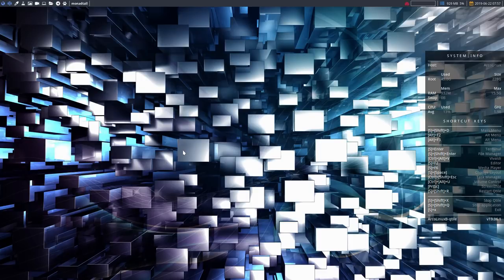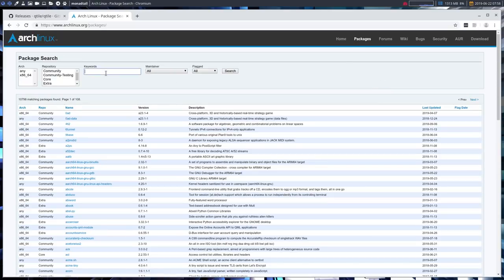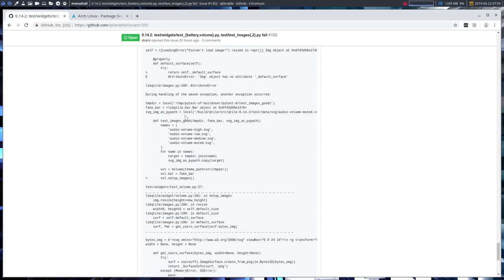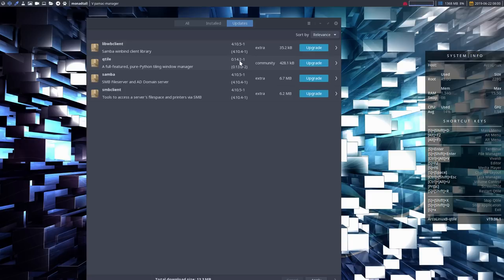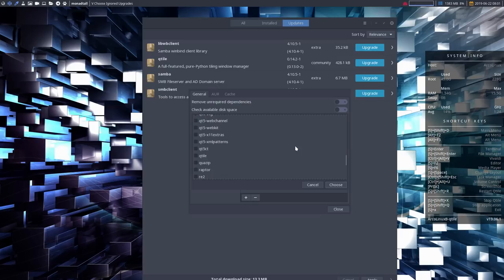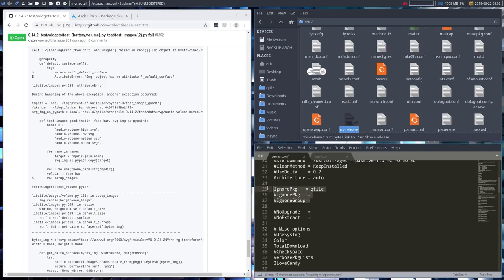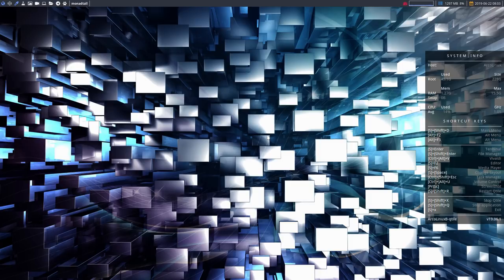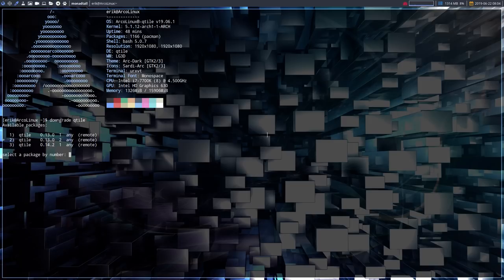ArcoLinux : 967 do not update qtile today or how to prevent an update or how to downgrade